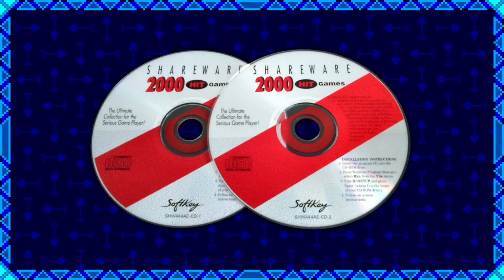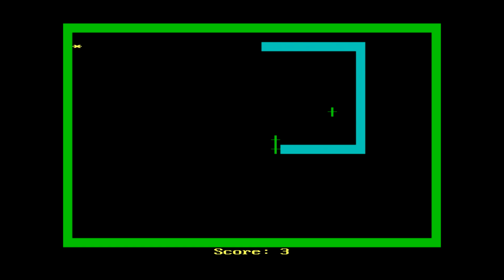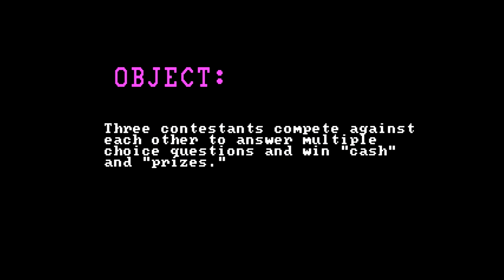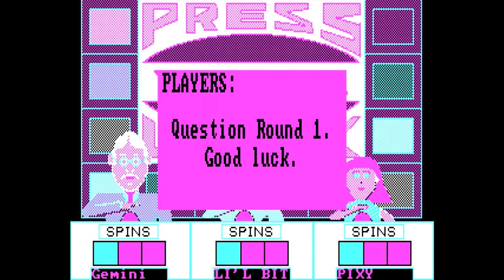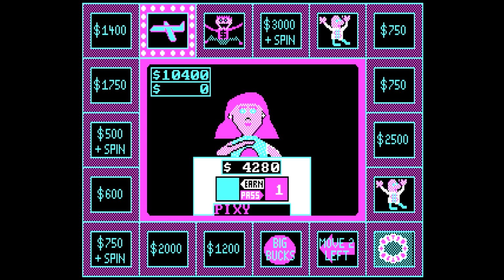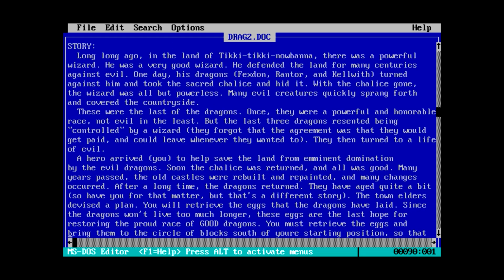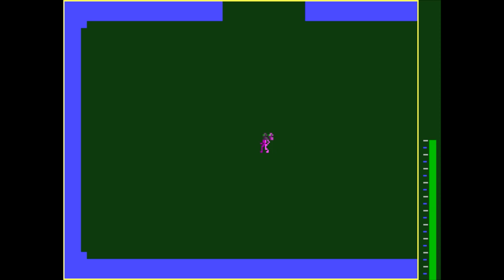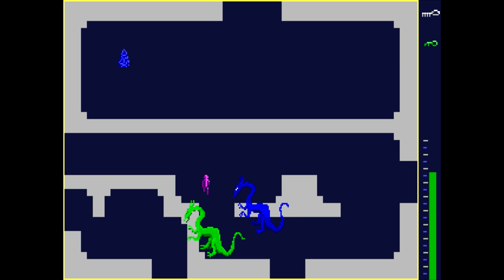Shovelware Diggers #210 - "Cash" and "Prizes"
Have a set of interesting games this week a new member of the dig team kicks things off with an extremely simple snake/nibbles-type game, then we move on to what looks like another CGA game show adaptation, then finish things off with some ADVENTURE! ...sort of... and dragons!

This Week's Digs:
- DOSGAMES\ARCADE3\STARS3
- DOSGAMES\ARCADE2\PRESSLUC
- DOSGAMES\ADVENTUR\DRAG2_12